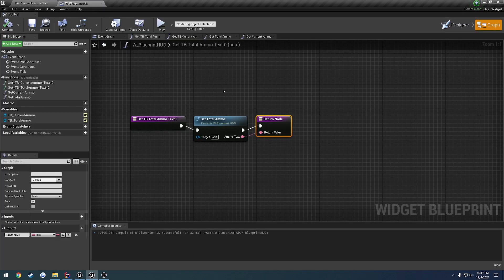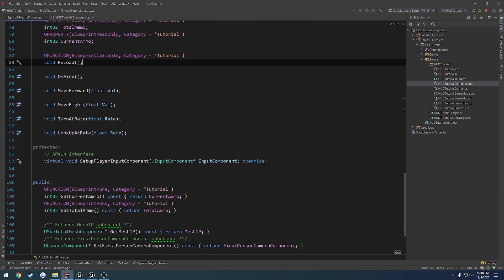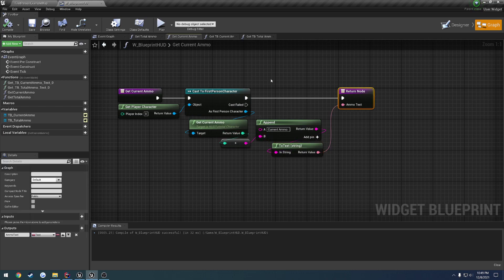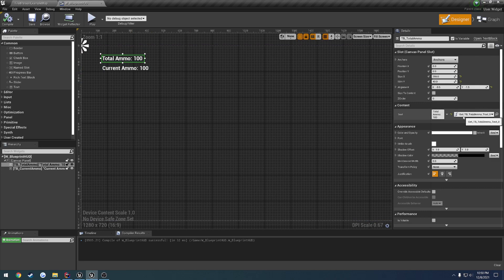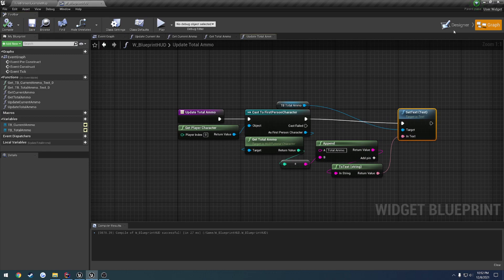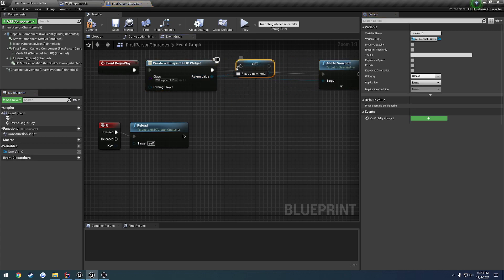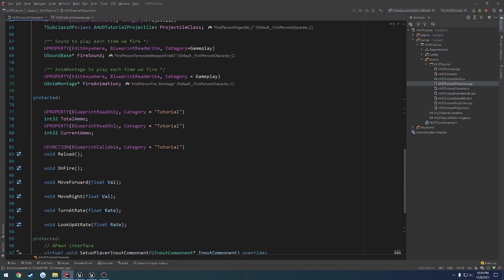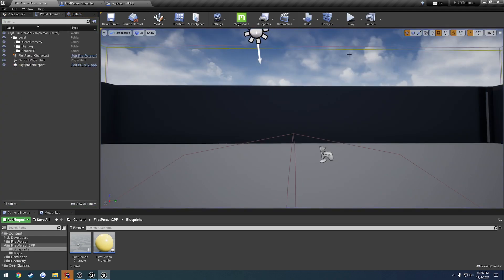Unreal Engine Widget Optimization 1: "Make Event Driven"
In this video we convert our current simple HUD thats using Bindings to be Event Driven